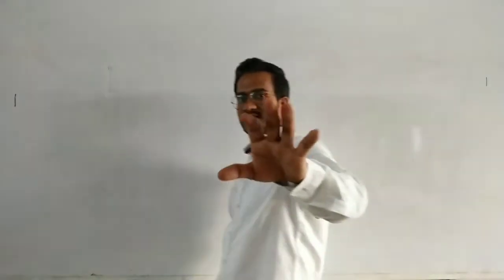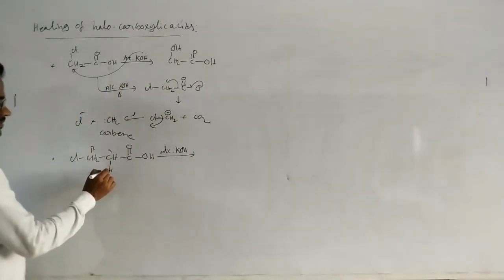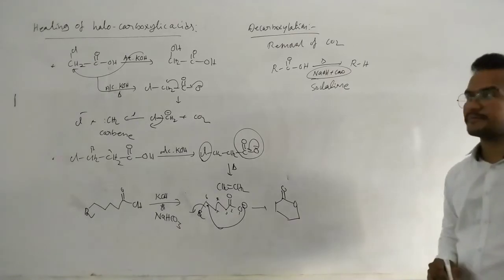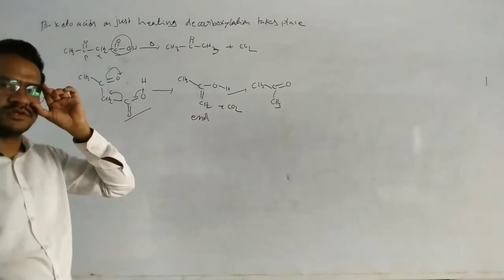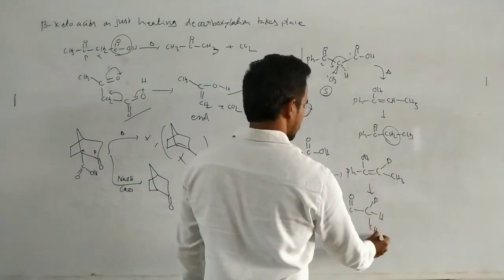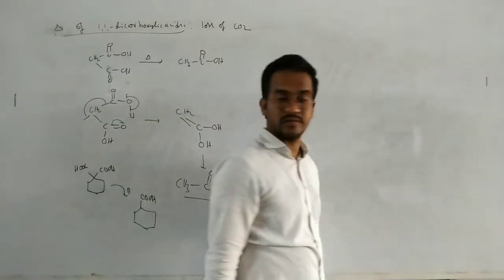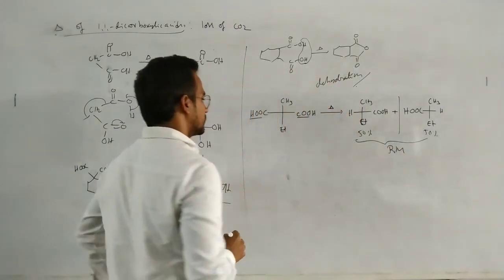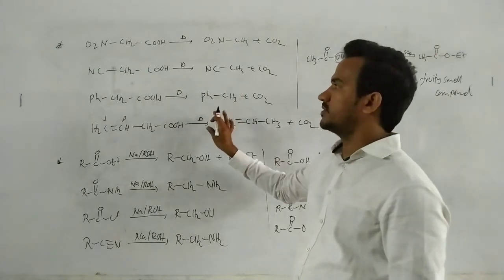Carboxylic acids -3.2